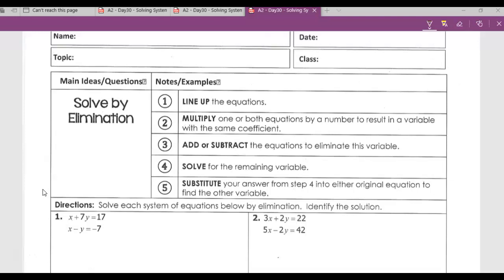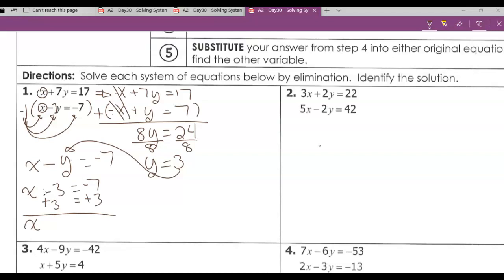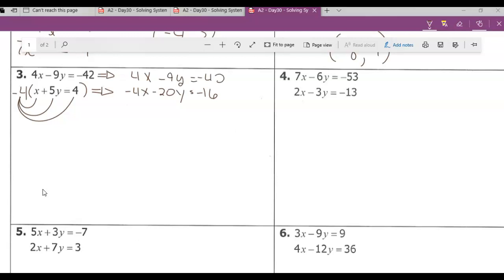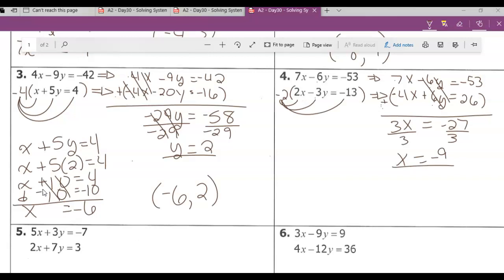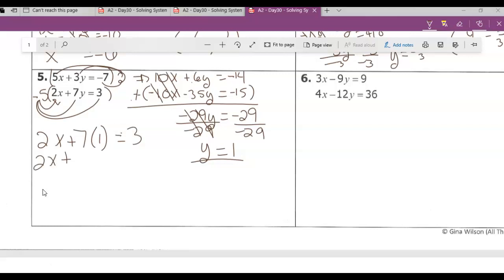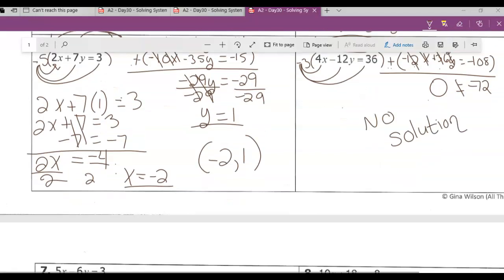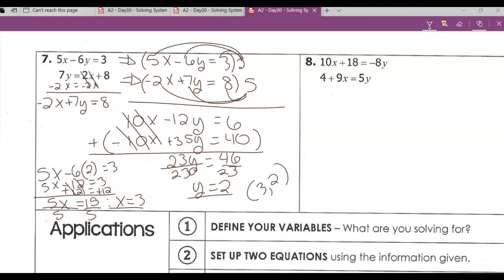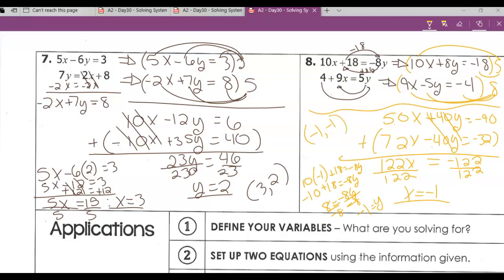Solving Systems with Elimination